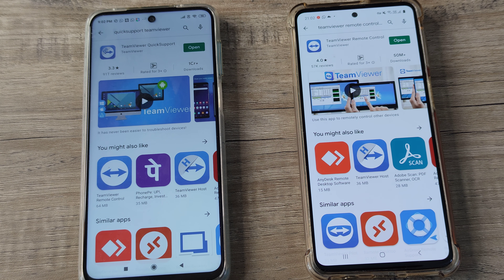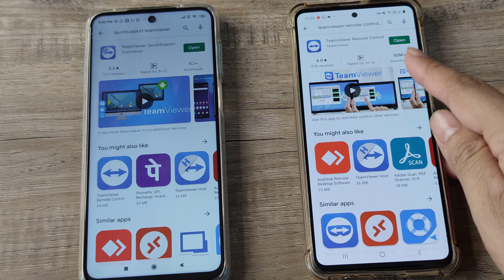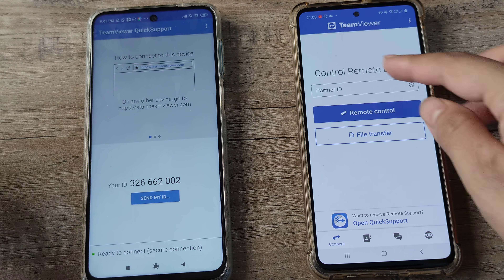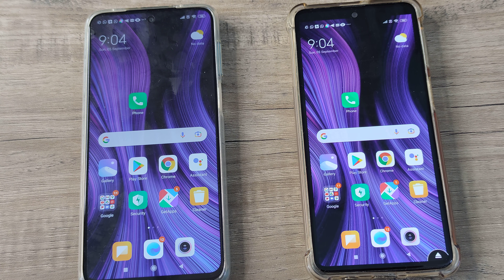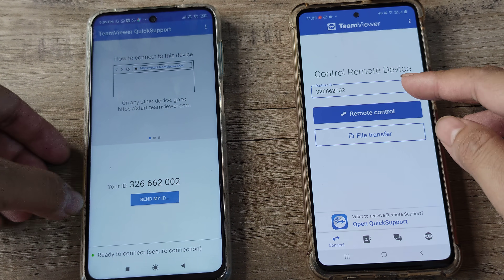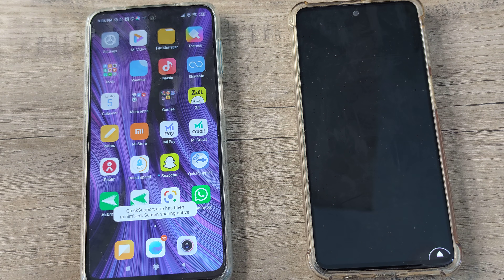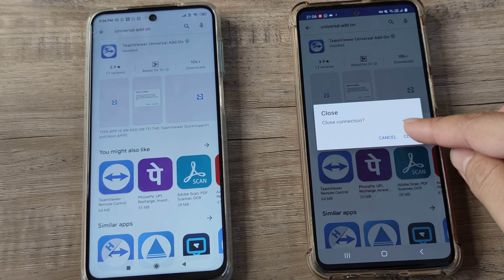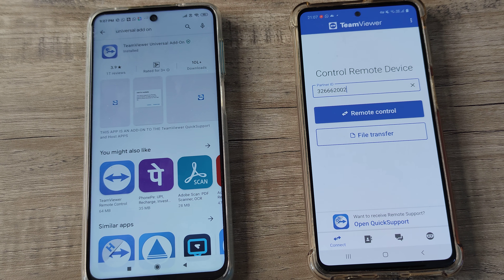how to fix remote control not working on redmi , oppo devices | getting finger cursor | try this